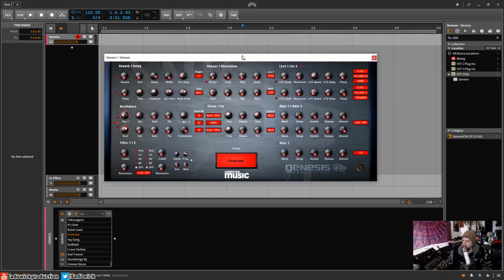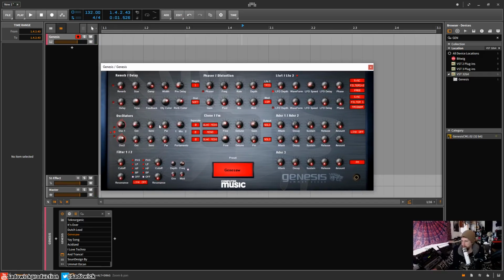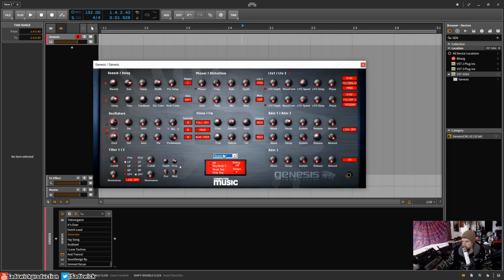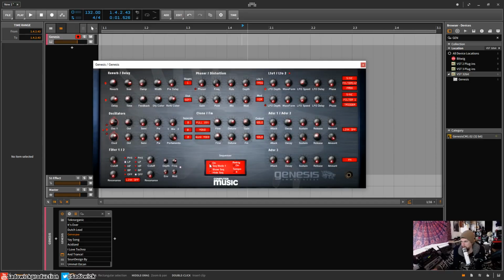Ummet Ozcan Genesis Pro - The Synth That Never Was